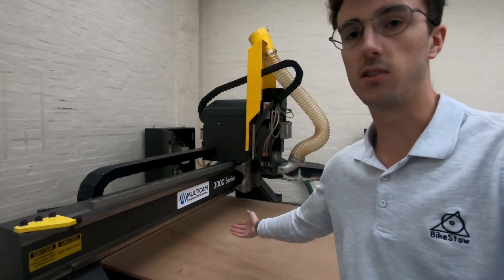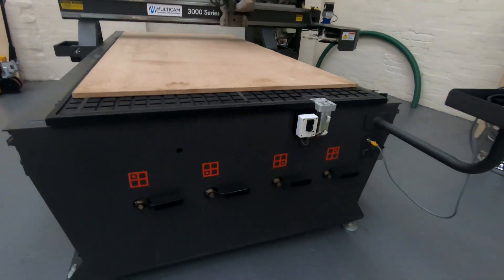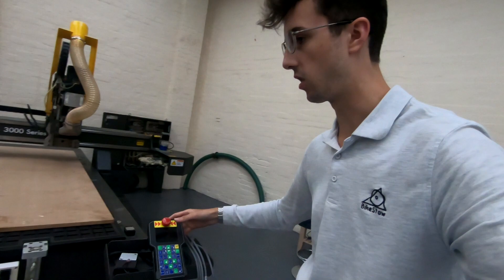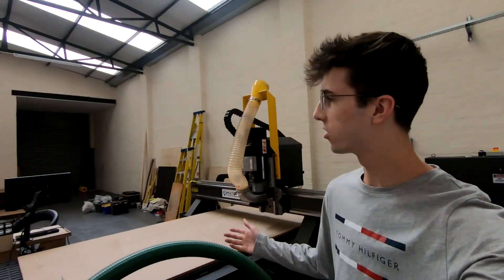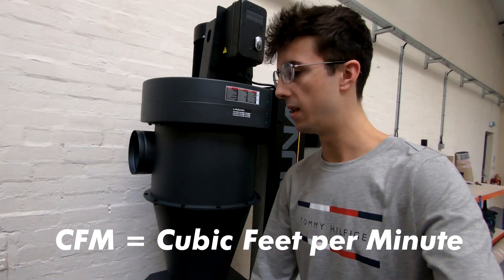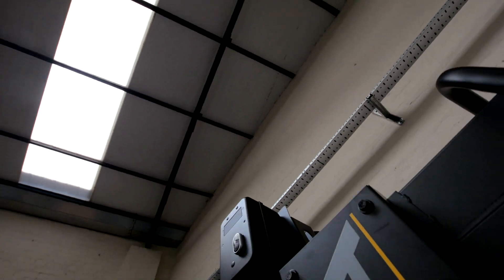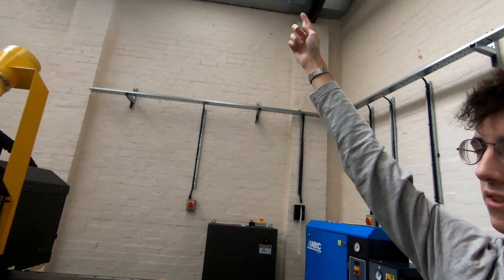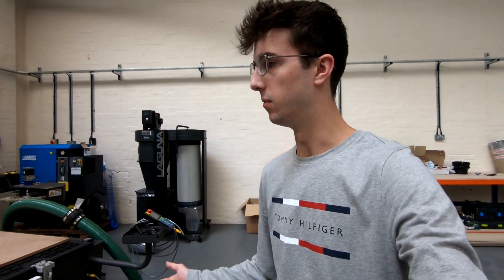Buying a Multicam 3000 CNC Router! #02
The next leap forward! Buying a CNC router will allow us to bring the majority of our manufacturing in-house, giving us more control, flexibility and freedom.
We went for a refurbished Multicam 3000, sold by CNC World Ltd (the UK distributor for Multicam.)

00:00 Unloading
00:31 Introduction
01:31 Specifications
02:52 Compilation
03:59 Electricals
04:29 Air Compressor
05:22 Dust Extractor
07:05 General Workshop Updates

George Laight, BikeStow.